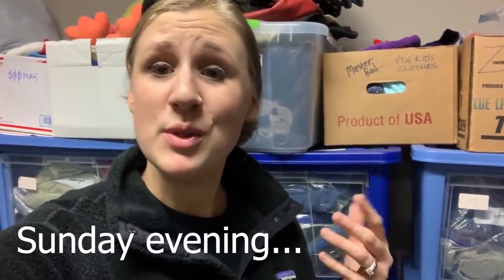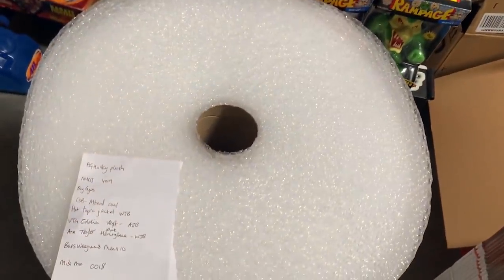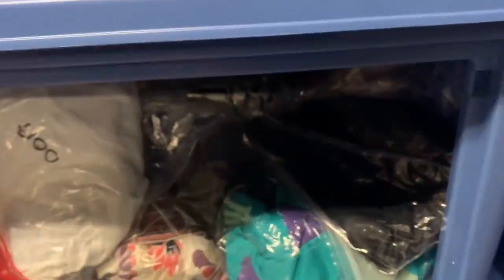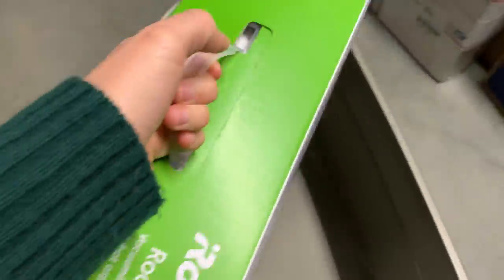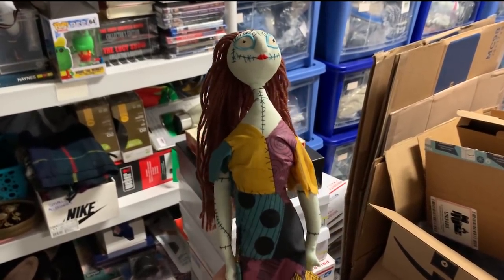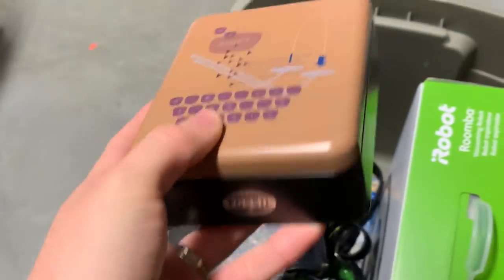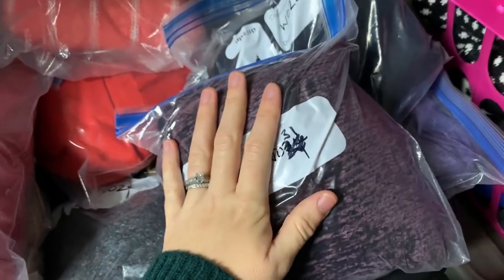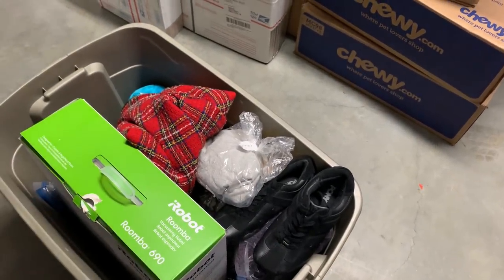I CAN'T BELIEVE IT ACTUALLY SOLD! 🤪 | Shipping Out Sold YARD SALE Items on Ebay and Poshmark!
Come along with me as I dig through my inventory, picking out rrecently sold items to ship out on Poshmark and Ebay! We're selling all kinds of yard sale finds for BIG profits in this video!